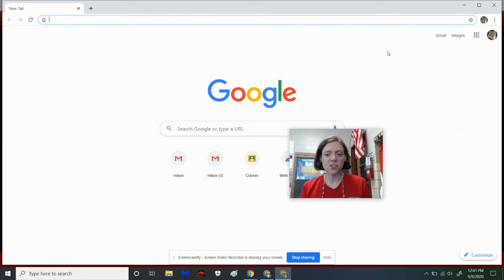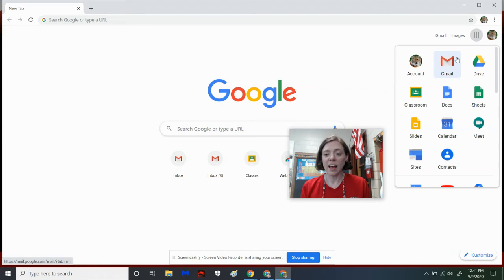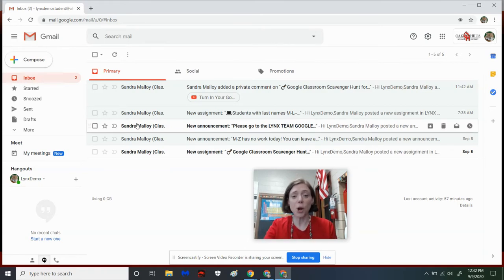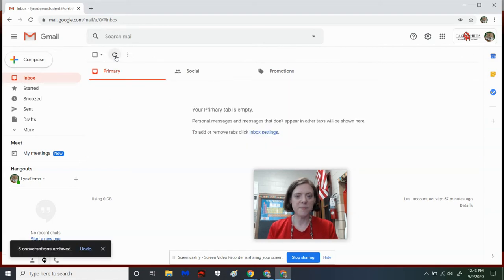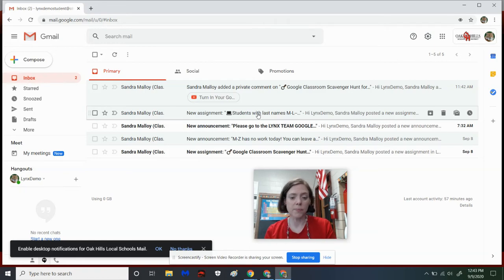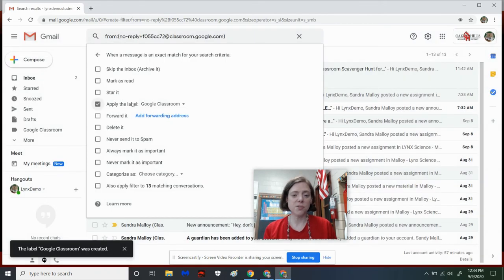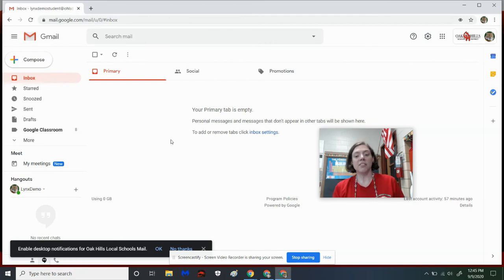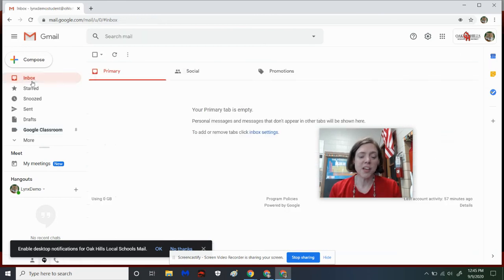Gmail Basic Organization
00:00 Intro
01:40 How to get rid of old emails
02:23 Create a Label to group similar emails in one place